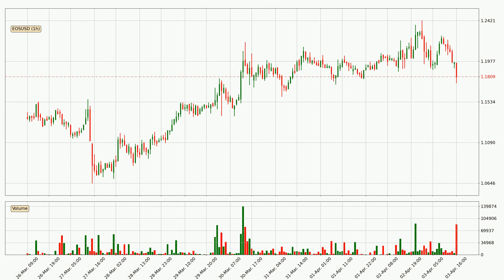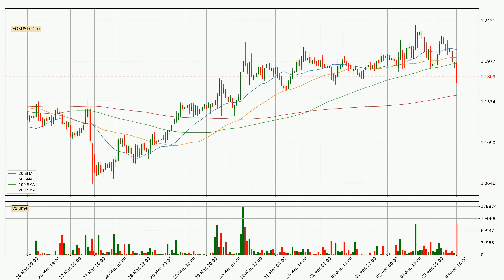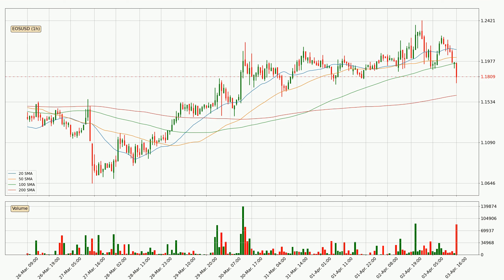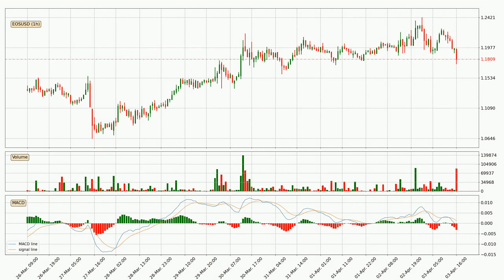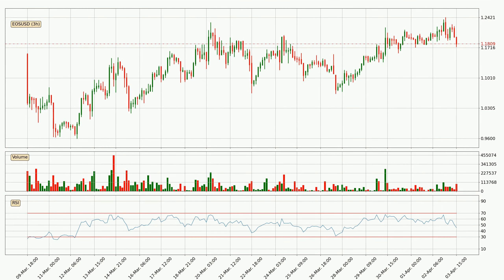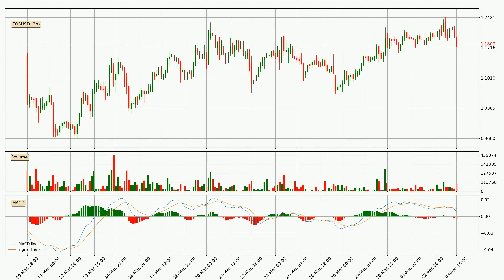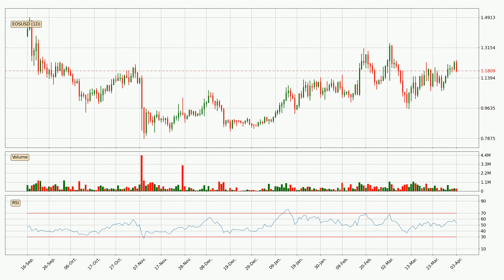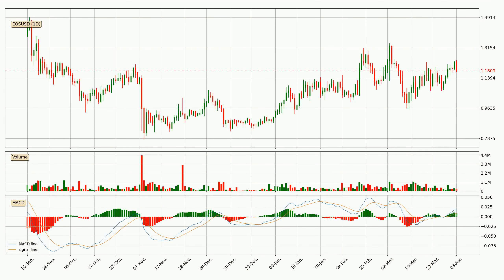Daily Update EOS | Technical Analysis | FAST&CLEAR | 03.Apr.2023